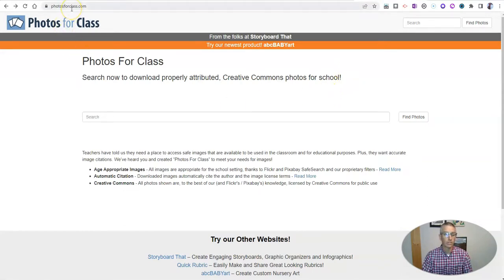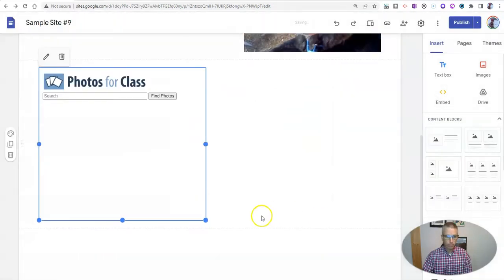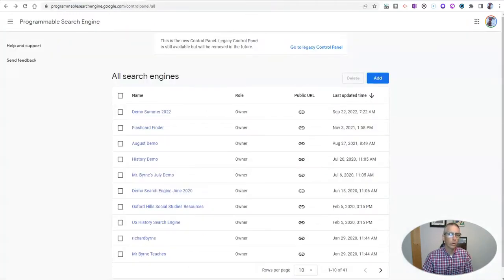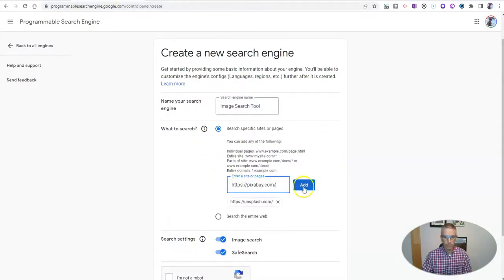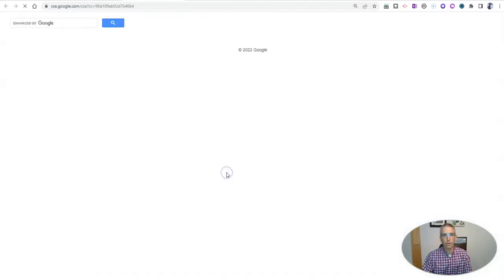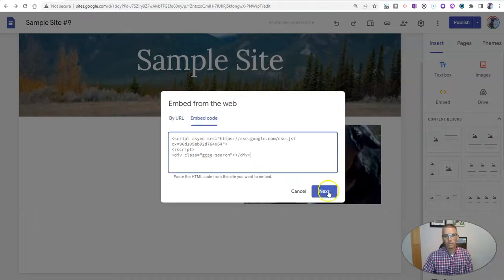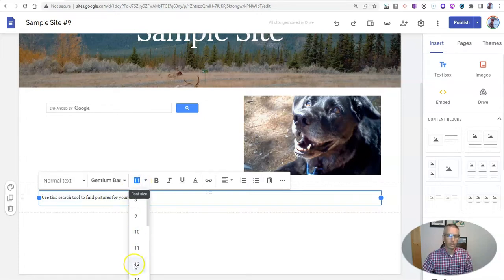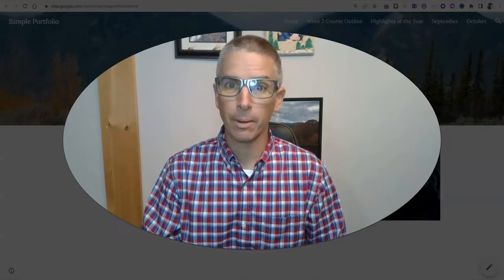How to Add an Image Search Tool Into Google Sites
Watch this video to learn two ways that you can add an image search tool to your Google Site or other website.
📔 50 Tech Tuesday Tips!
🏫 Take a course with me: 🏫